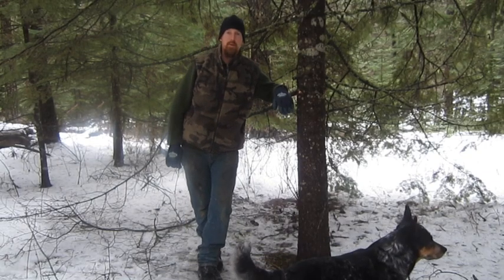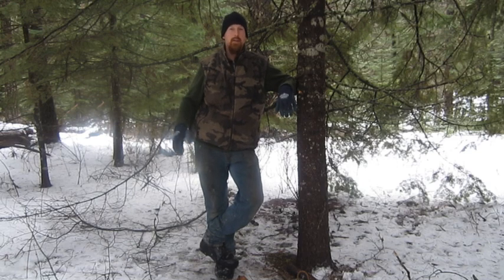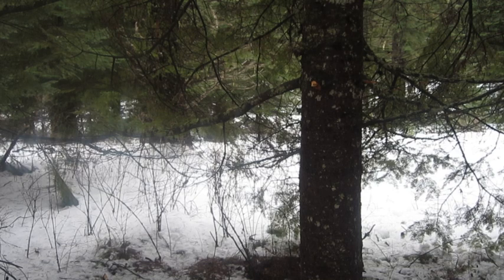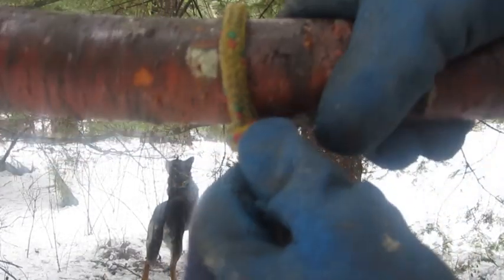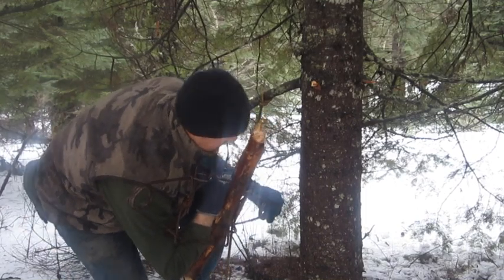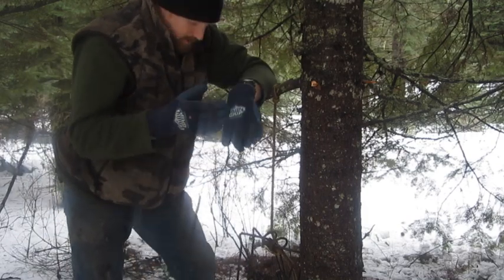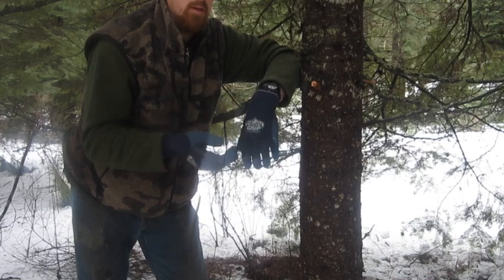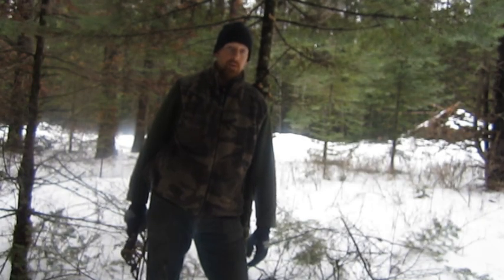How To Free yourself from a 330 Conibear With The Rope Trick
Thanks for joining me, I am Glen Trayer of Mountain Man Journals and Trayer Wilderness and today I am going to show you how to use the rope trick to free yourself from a 330 conibear in the event of an emergency.